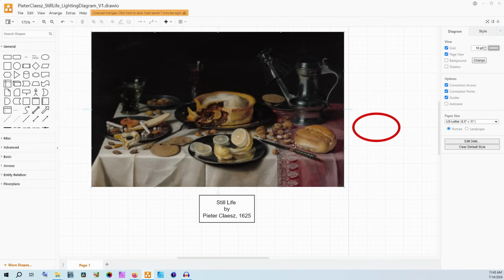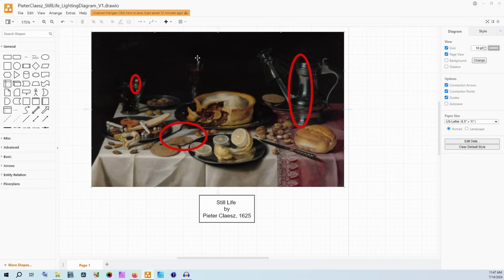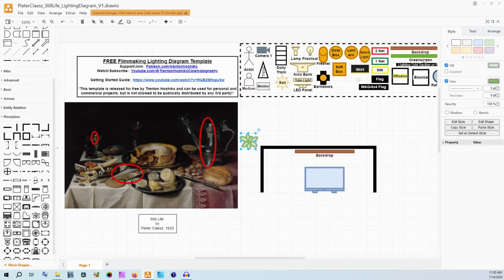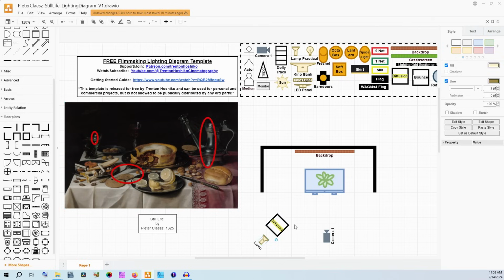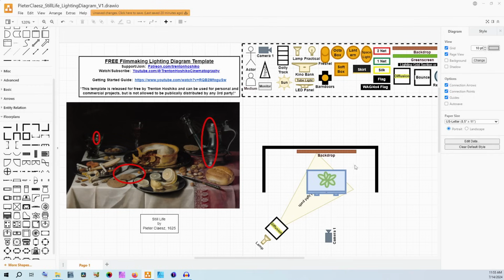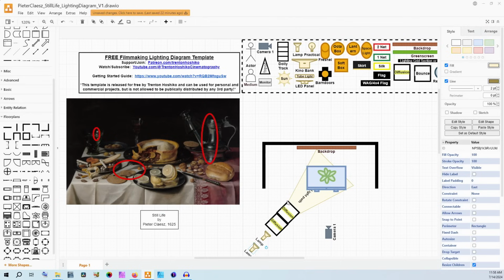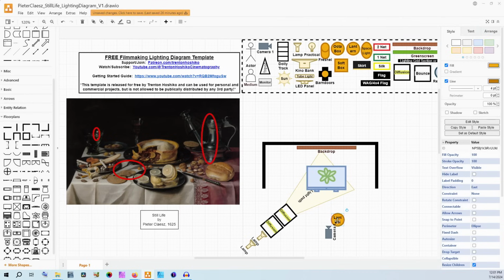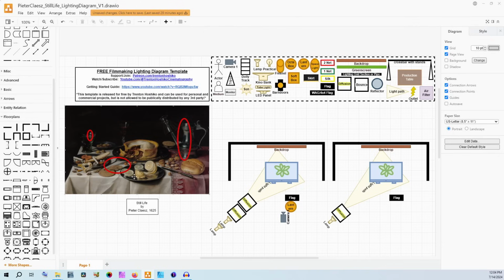Lighting Diagram Lesson - Simple Dark Backgrounds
This Video Covers: 🎥 Diagramming a still life by Pieter Claesz to show a technique to light for really dark backgrounds with delicate reflections for cinematography and photography.